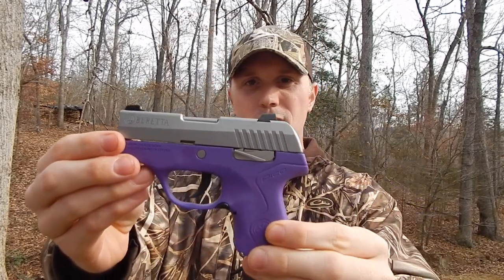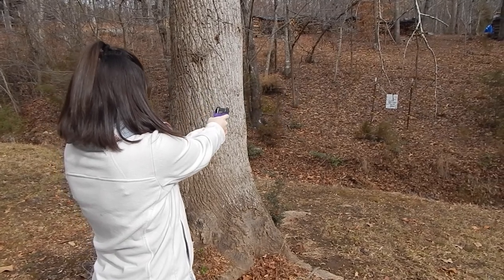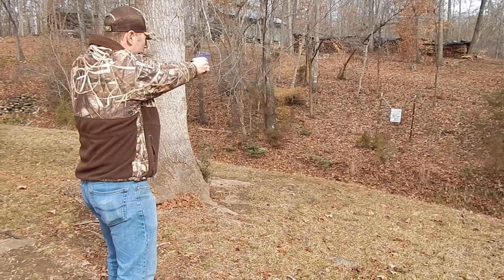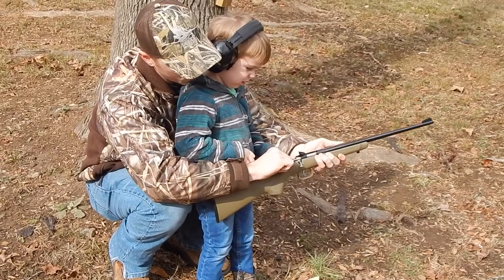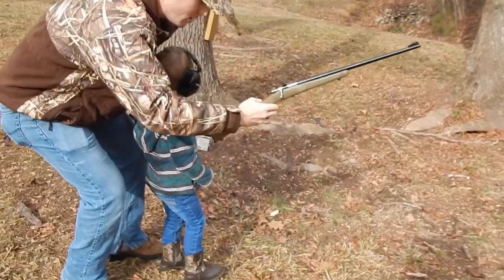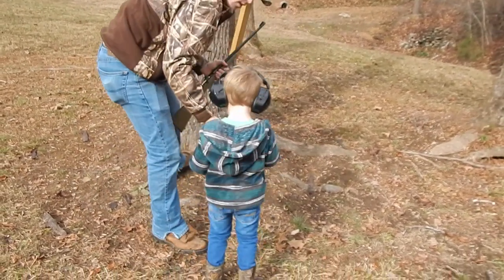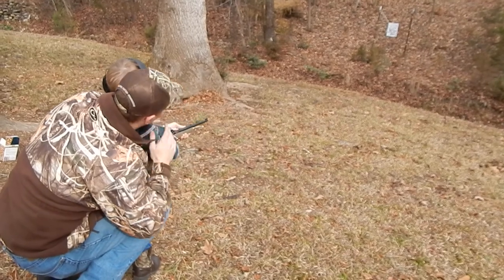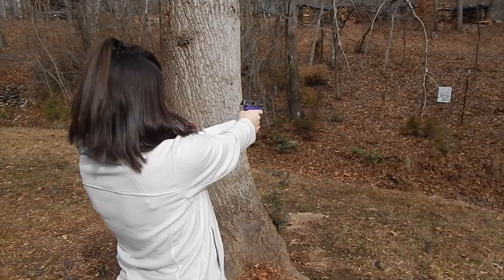SHOOTING new GUNS | Beretta PICO and .22 Crickett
Hillary and Gage both got new guns for Christmas. So what better way to spend Christmas Day being with family and shooting guns!